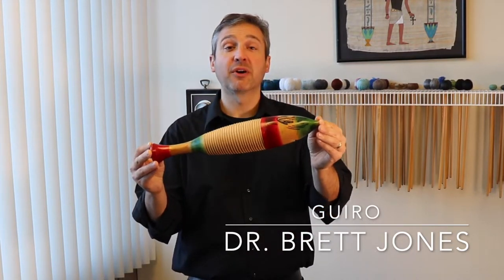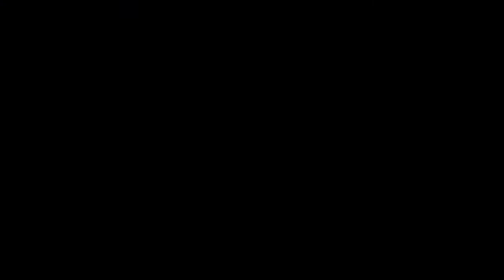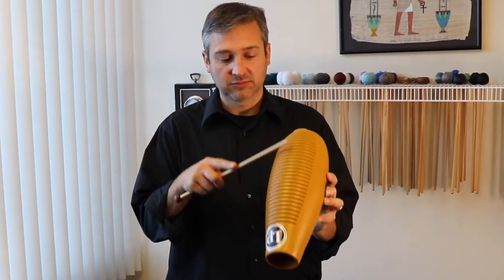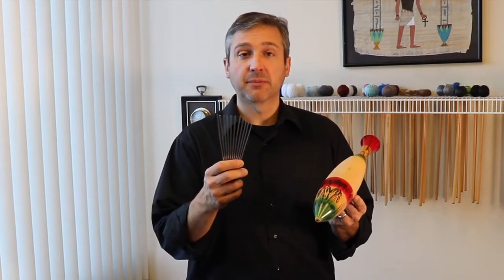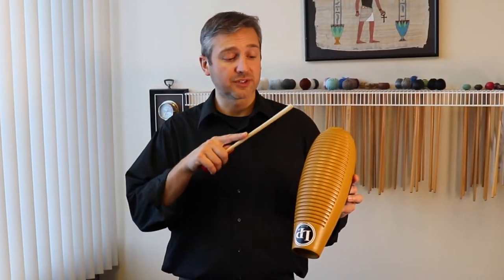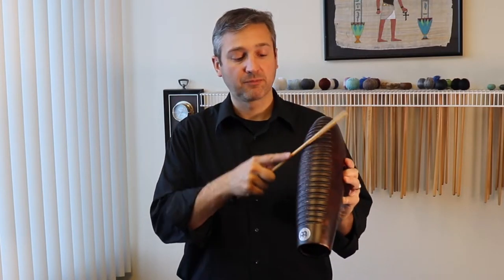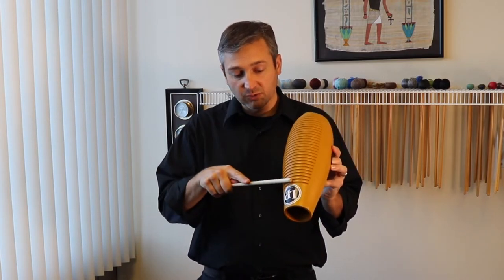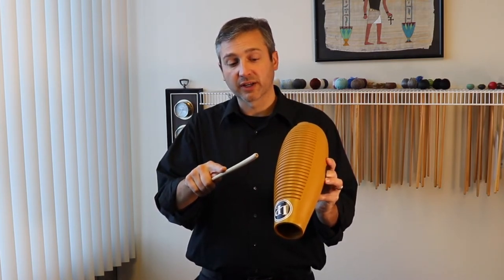Guiro (Rasp) Tutorial